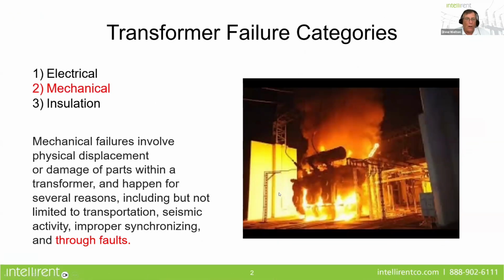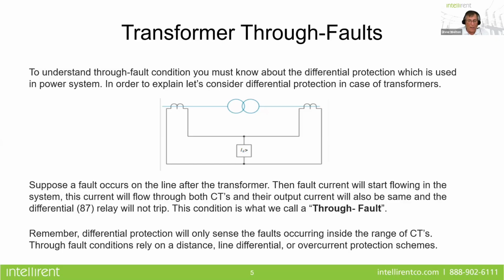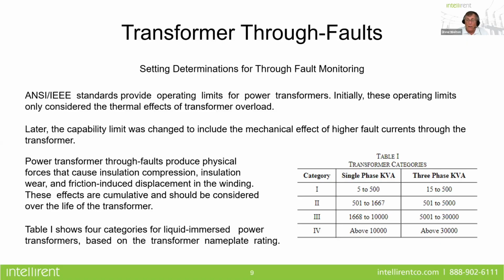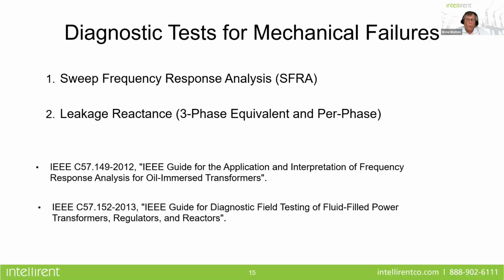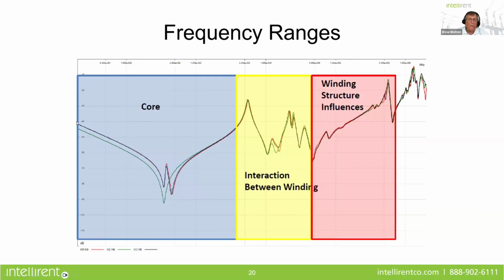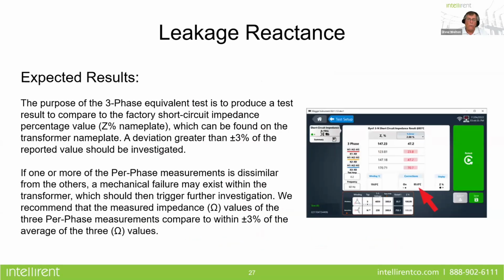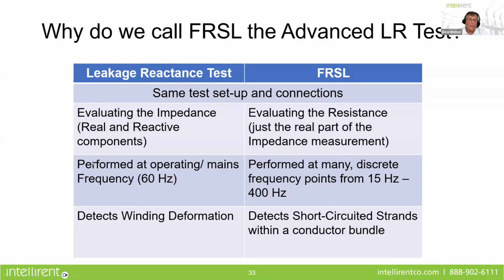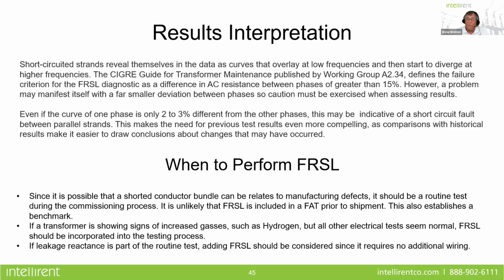Through Faults Causing Mechanical Failure in Transformers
Through Faults Causing Mechanical Failure in Transformers - Sep 24, 2025
Presenter: Drew Welton, IEEE Senior, V.P. of Business and Technical Development, Intellirent

Mechanical failures involve physical displacement or damage of parts within a transformer, and happen for several reasons, including but not limited to transportation, seismic activity, improper synchronizing, and through faults.